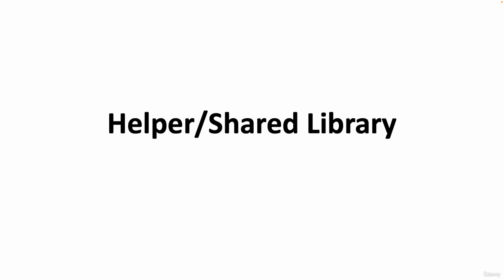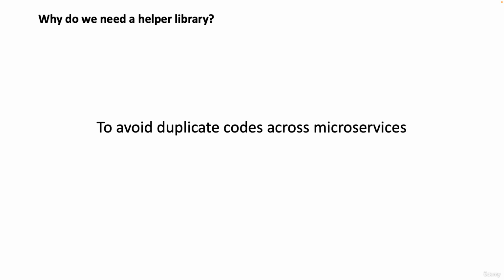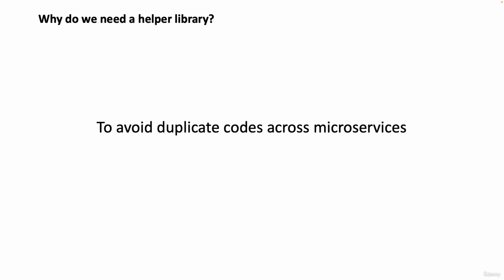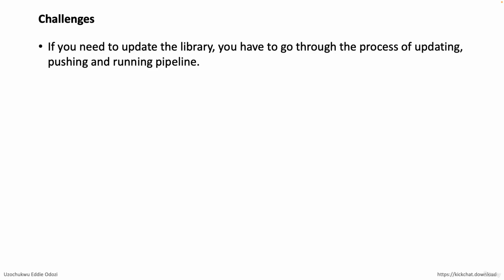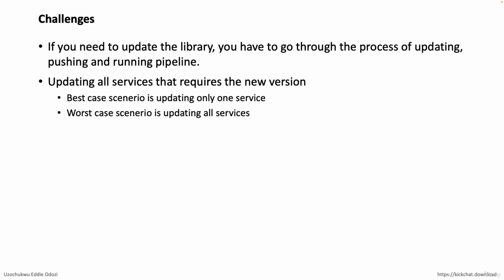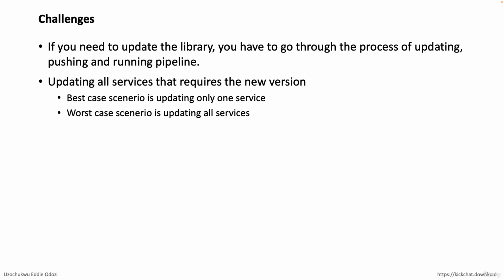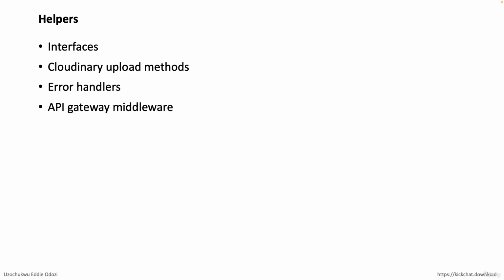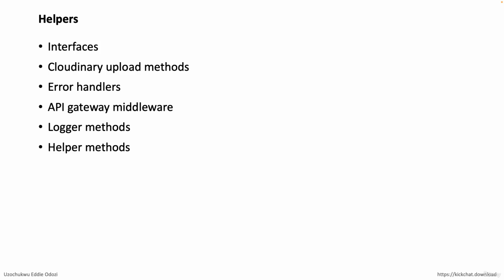31 Helper library description